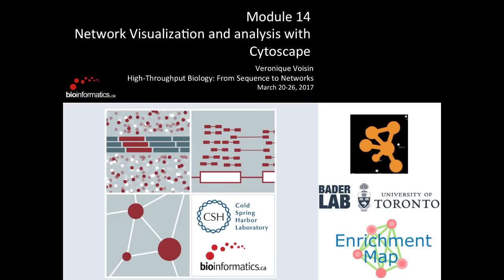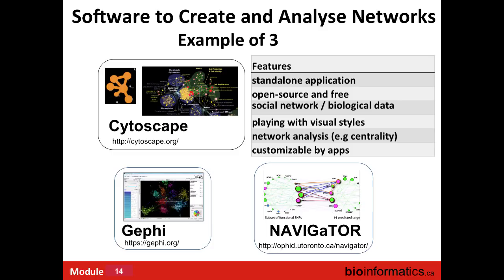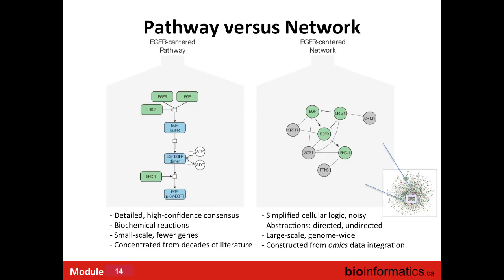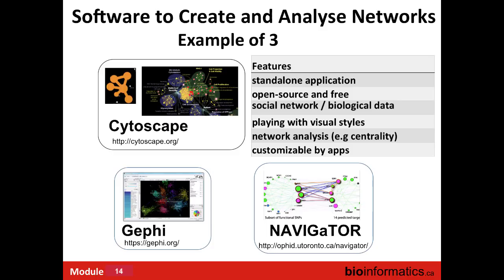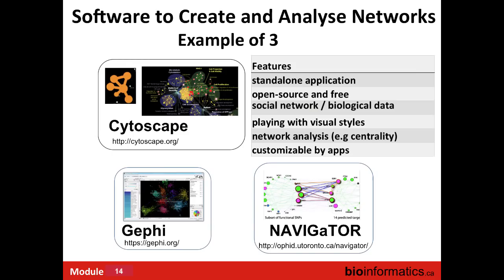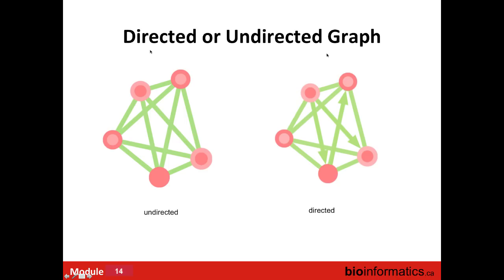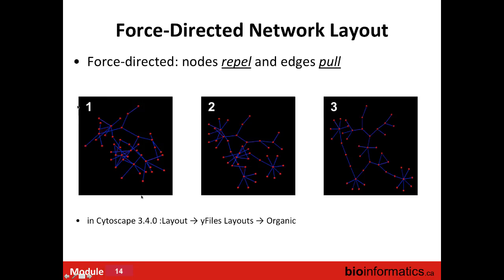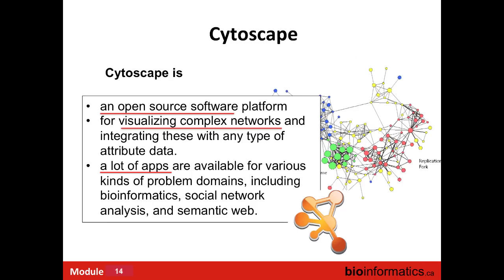Cytoscape Inroduction and Enrichment Map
This is the fourteenth module in the 2017 High-Throughput Biology: From Sequence to Networks workshop hosted by the Canadian Bioinformatics Workshops at Cold Spring Harbor Labs.  This lecture is by Veronique Voisin from the University of Toronto.